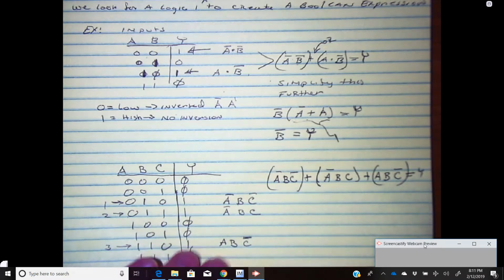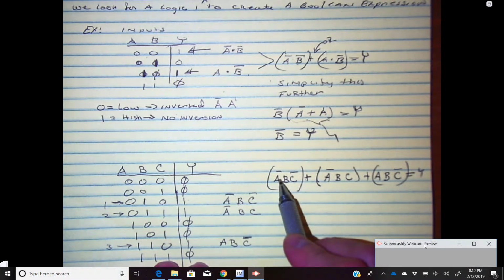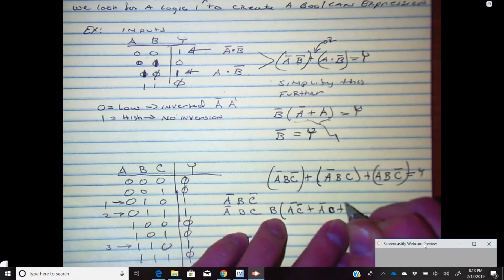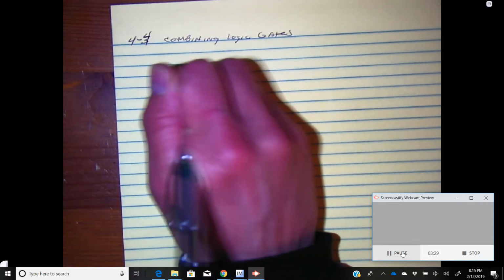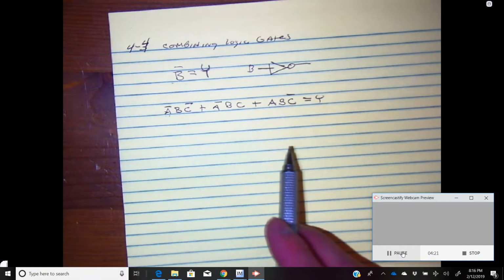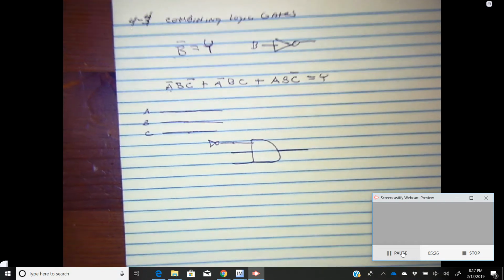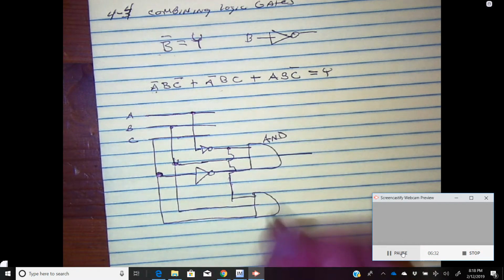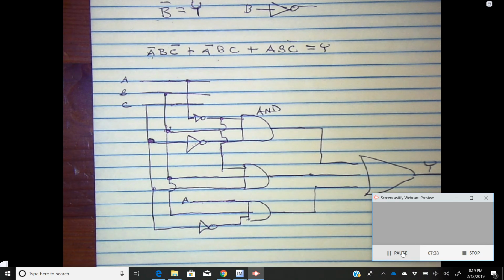Chapter 4 Sec 4 Combining Logic Gates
Taking Truth Table Equations and creating Logic Circuits